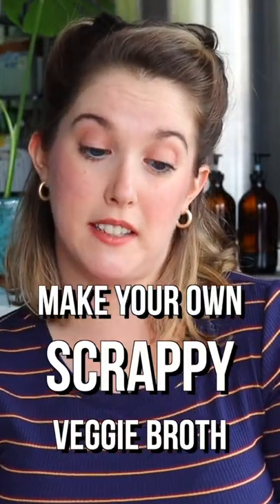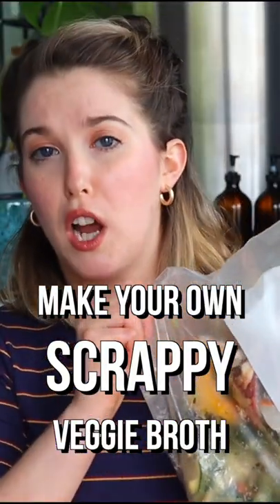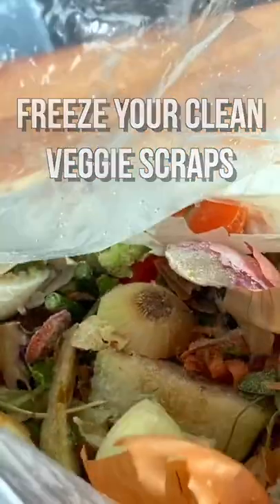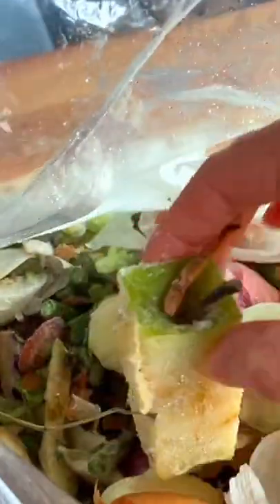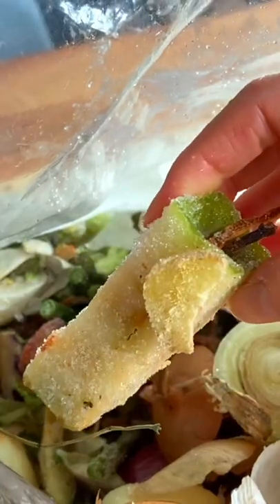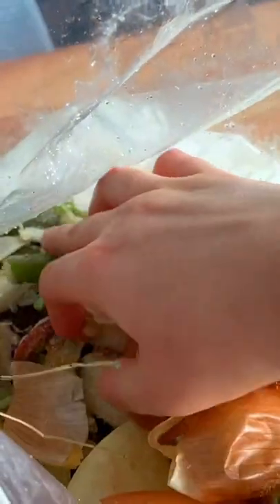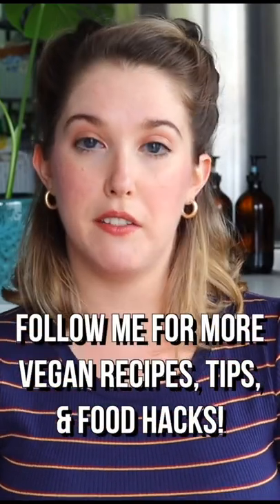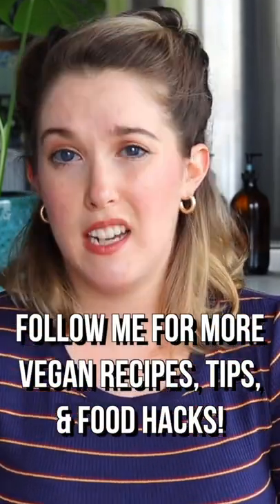Free veggie broth! 👏🏻 How to make your own from scraps 🥕 🧅 🧄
Did you know that you can use your veggie scraps to make your own broth? 😮

This food hack is one of my favourites because it gives your food 'waste' a second life and your wallet a break from expensive store-bought broth!